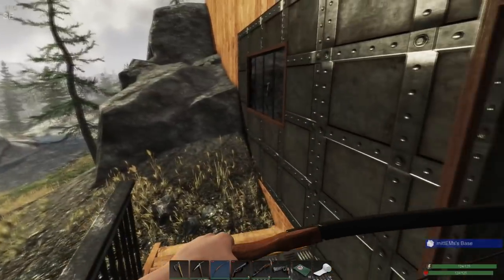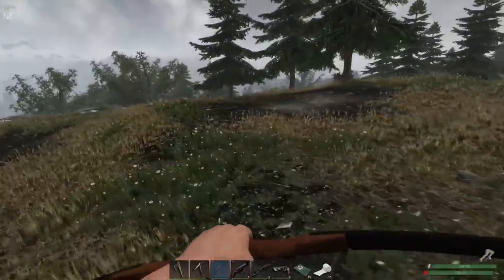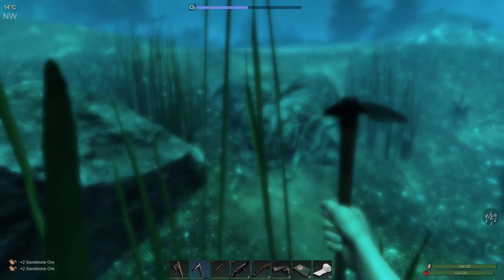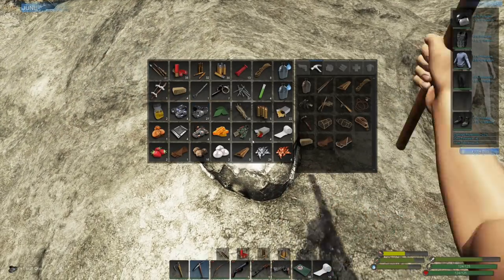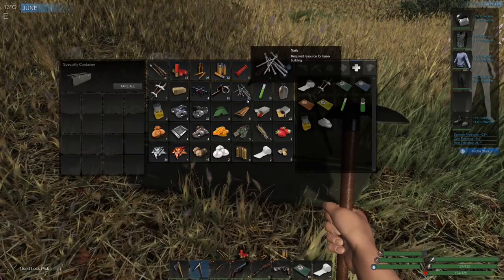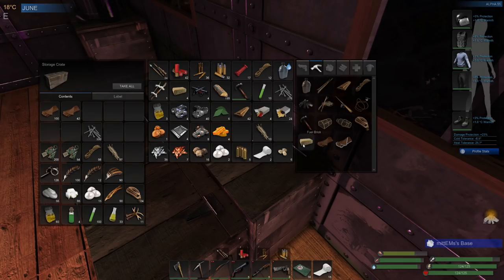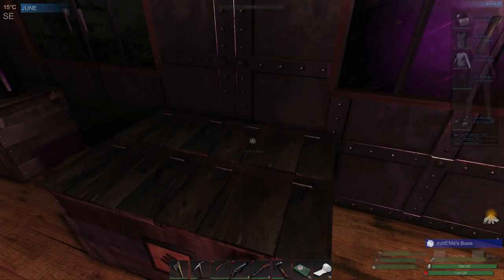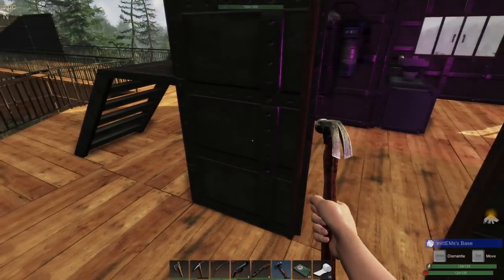WALL REPAIRS AND METAL UPGRADES | Subsistence Gameplay | S6 97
Hunters damage our walls while we're out looting so repairs and essential upgrades are needed. Two locked crates opened and plenty of ore found should assist in crafting more alloy sheets. Let's Play Gameplay of Subsistence recorded 17/02/2021. Normal mode, hunters enabled.
Subsistence is a sandbox, first person, open-world survival game (Co-Op multiplayer is now live!). Struggle to build a base and gear-up in the hostile environment. Defend yourself from wildlife and AI hunters (who also build bases in the world).